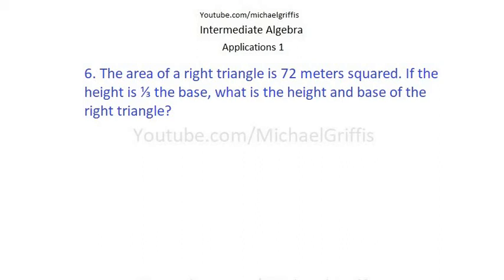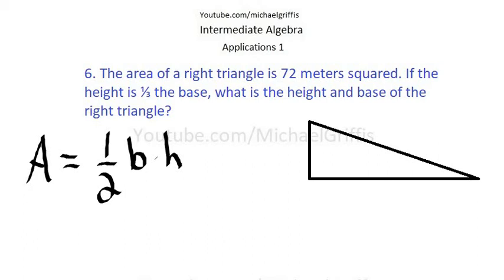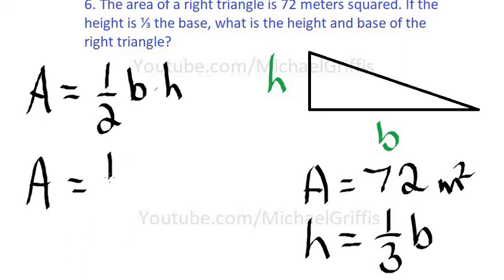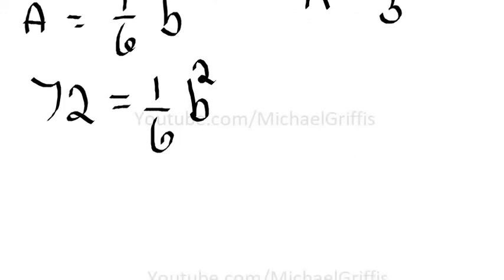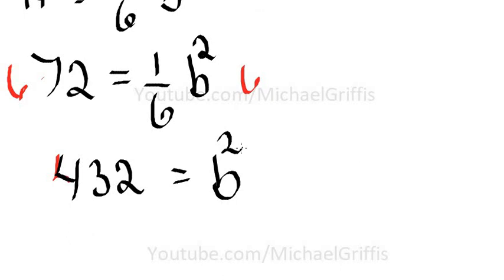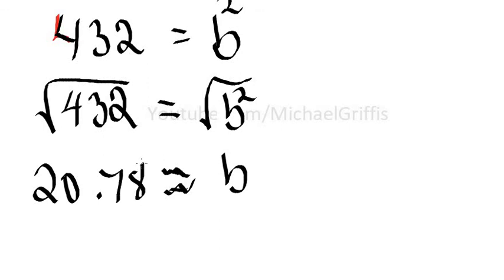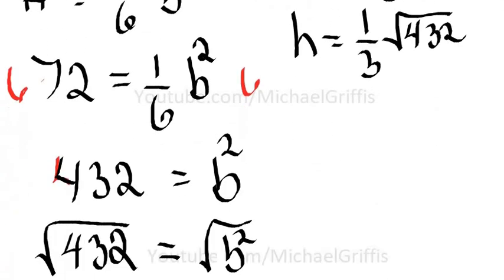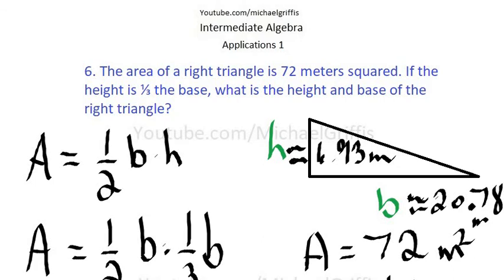Intermediate Algebra Applications 1